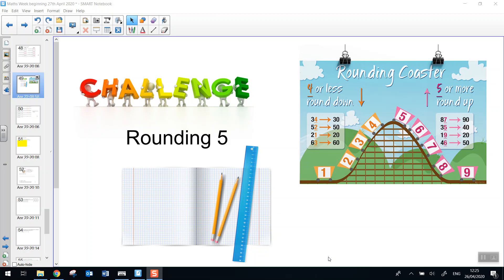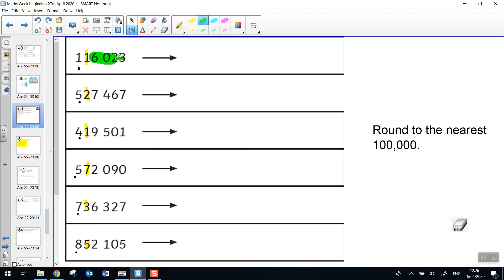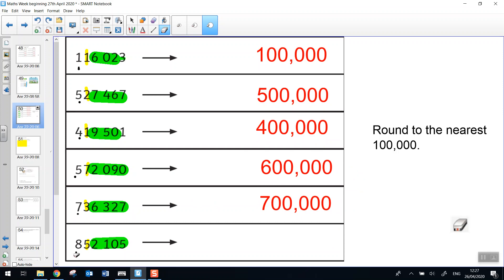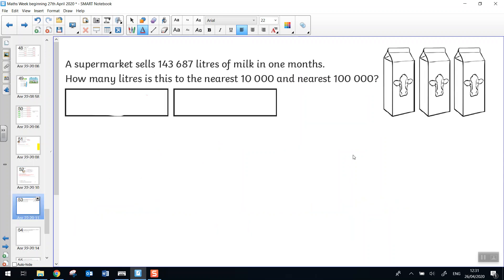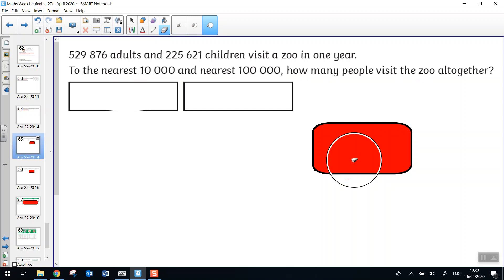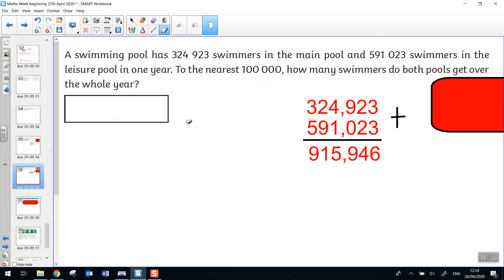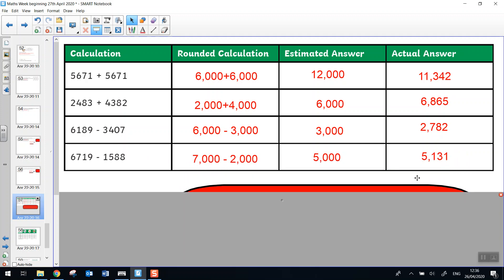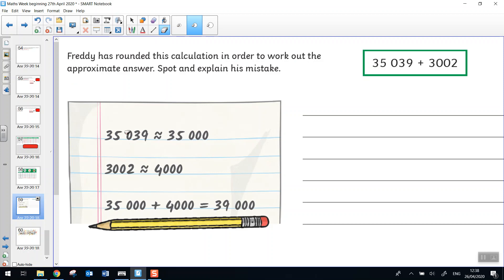Cambridge Class Rounding lesson 5